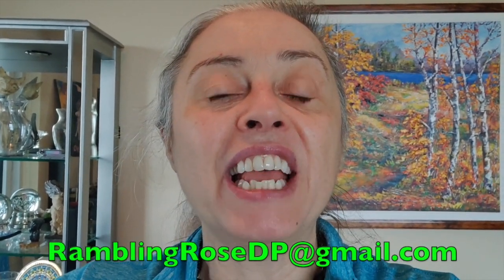Let Me Try UrBestDeals for You!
Visit the UrBestDeals.com store and send me a link to a diamond painting that you would like me to unbox before you buy it! I'll do a detailed unboxing and review of as many of your requests as possible, so you will know exactly what to expect when you buy your copy! No more disappointments!
💎 please put only one link in each email - I want to try as many of my viewer's suggestions as possible.

     NOTE: Rambling Rose and Diamond Painting is a participant in the GoAffPro Affiliate Program, an affiliate advertising program designed to provide a means for sites to earn advertising fees by advertising and linking to the partner site.

You can send me snail mail at this address:
     Rambling Rose
     Westboro PO
     Ottawa, ON K2A 4E4
     Canada

Happy 💎 Painting!!